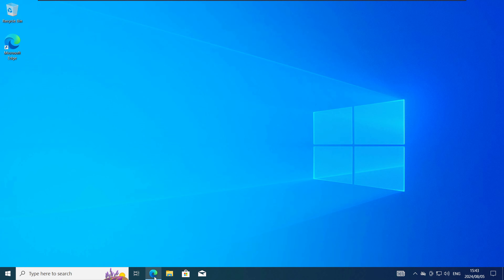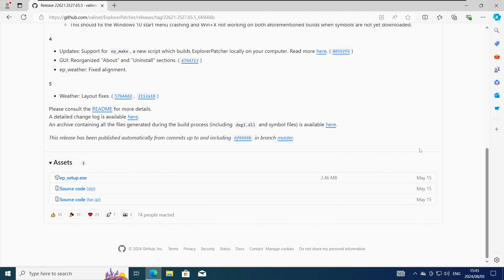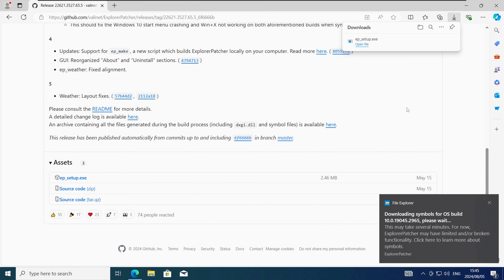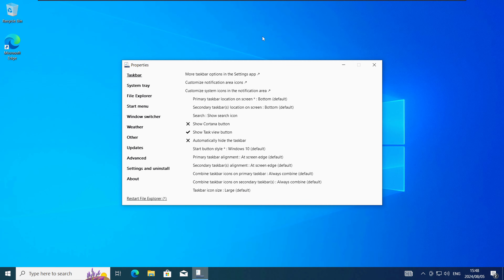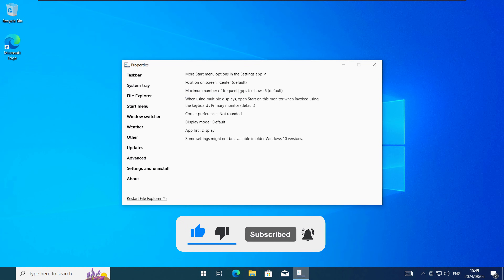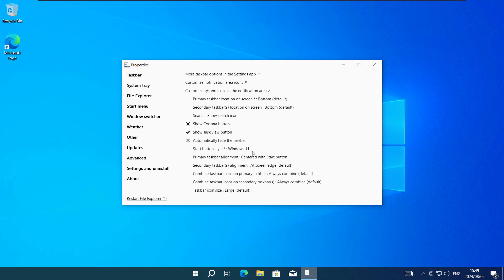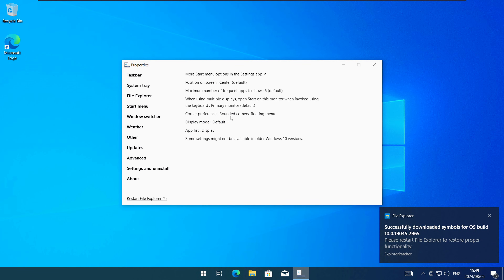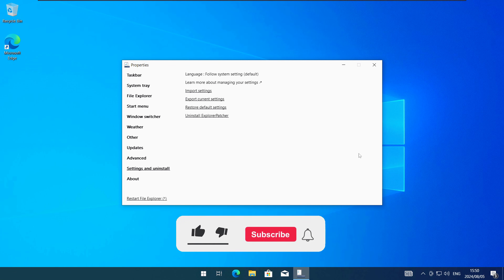How to Center Taskbar Icons and Start Menu on Windows 10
In this quick tutorial video we'll show you how to center taskbar icons and start menu on windows 10. If you've been wondering how to center your windows 10 taskbar icons OR how to customize windows 10 start menu to the center, the step-by-step instructions in this video is for you!